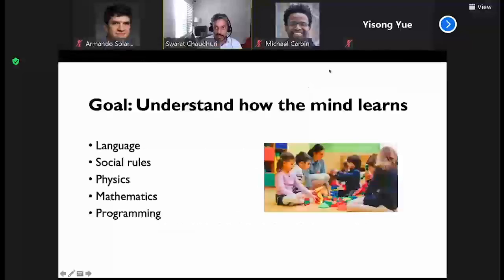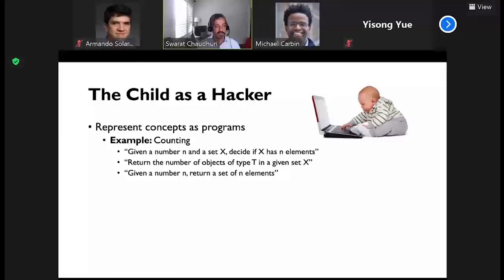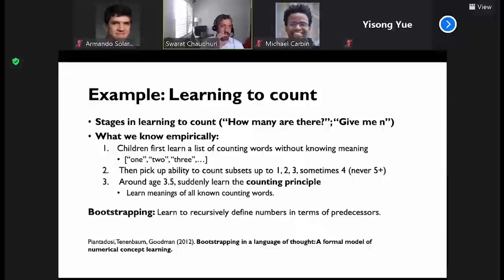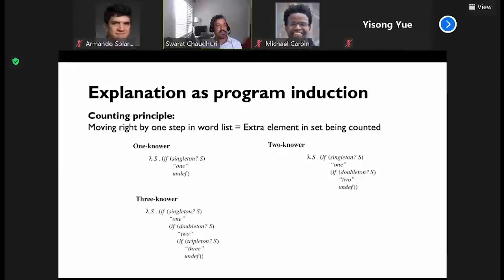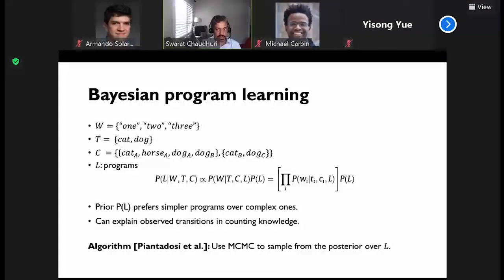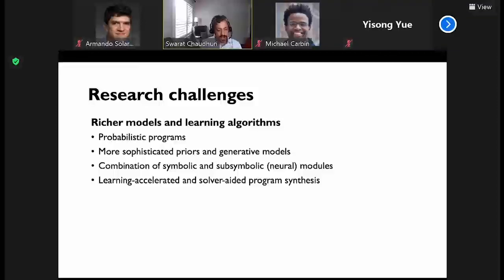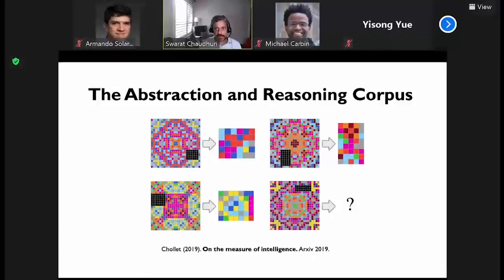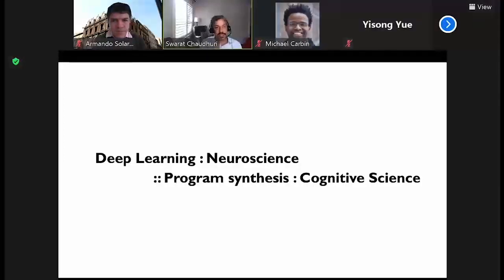Expeditions Kickoff Meeting (Oct 5 & 6, 2020)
Swarat Chaudhuri (UT Austin) for Josh Tenenbaum (MIT-CSAIL) : Neurosymbolic Program Learning for Cognitive Science